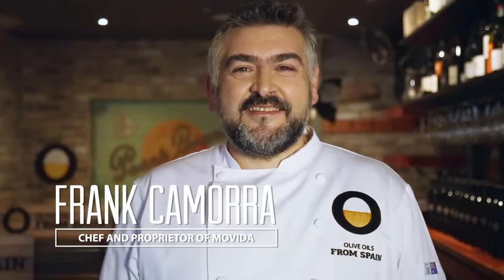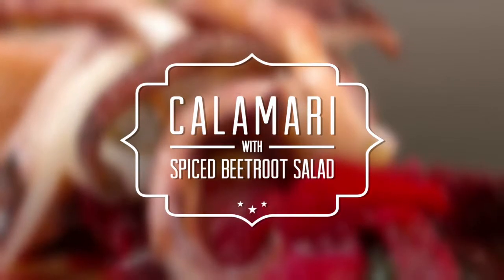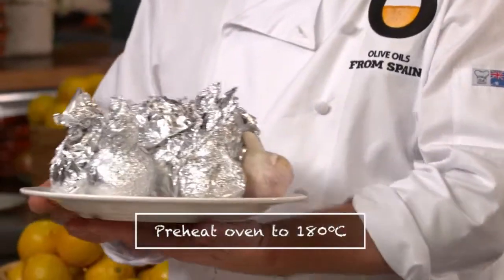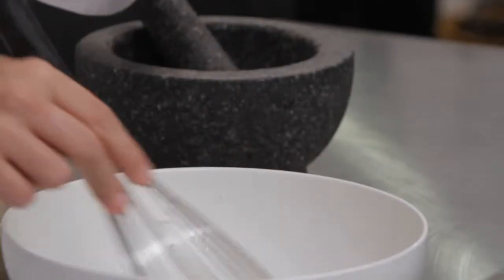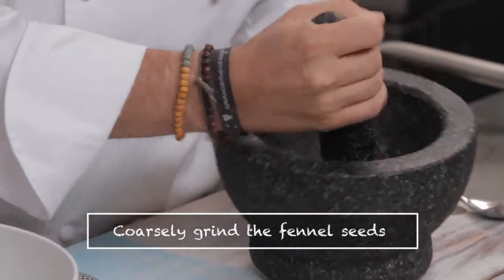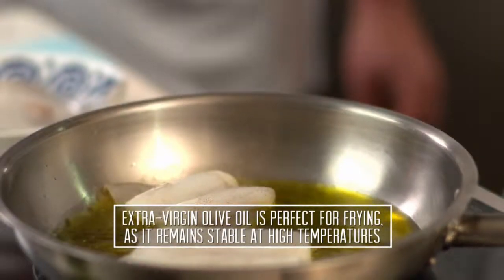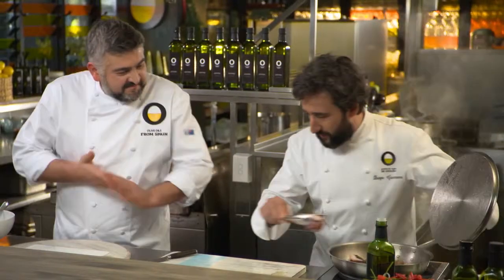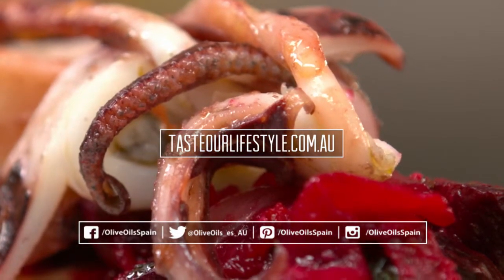Calamari, The Good Life Recipe TGLR Australia HD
The good Life Recipe TLGR is a gastronomic TV programme that showcases the essence of Mediterranean life, presented by two great chefs: two-star Michelin chef Diego Guerrero, and our Australian ambassador, Frank Camorra. In this programme, a fusion of land and sea: Olive Oil from Spain ensures that the calamari and salad combine beautifully, transforming this simple dish into the epitome of the open nature of the country of Olive Oil.